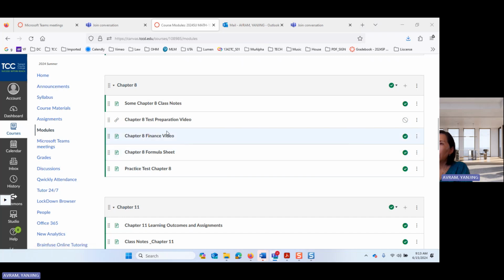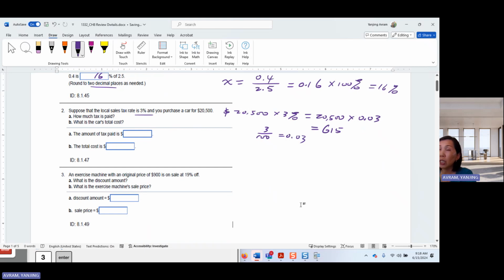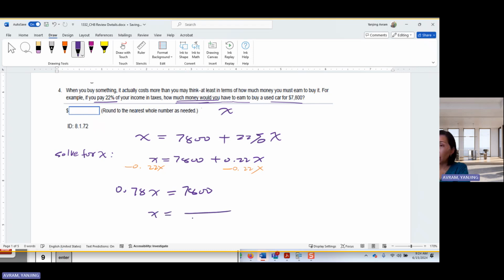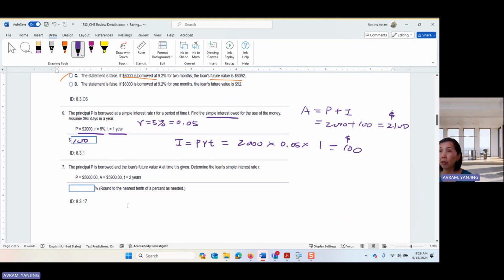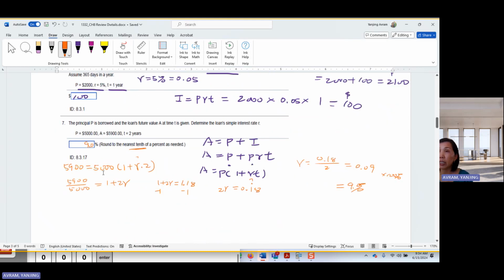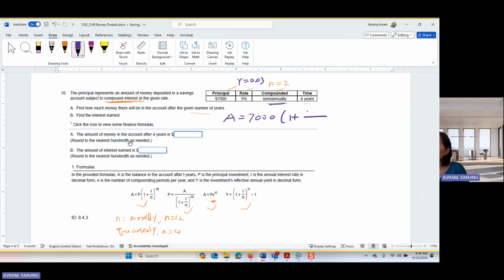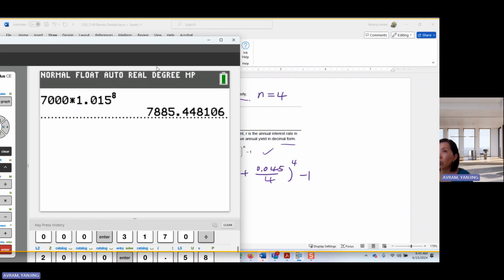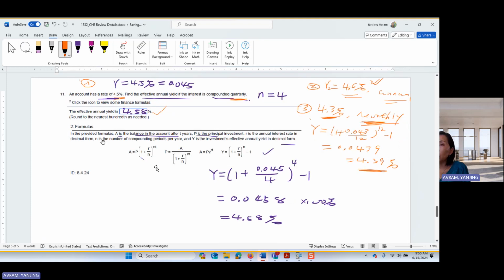Using TI-84/83 Calculator to find annuity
Using TI-84/83 Calculator to find annuity in 3 easy steps.